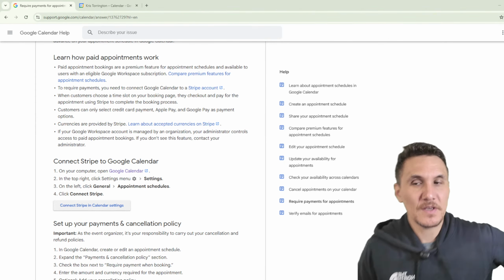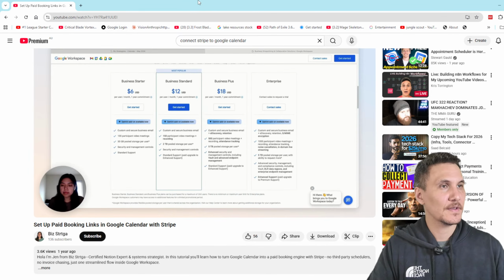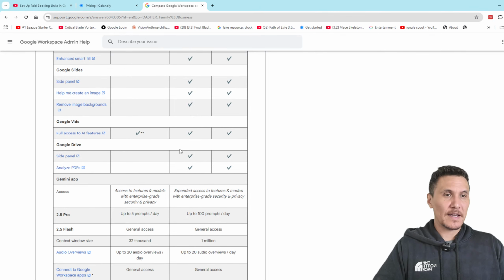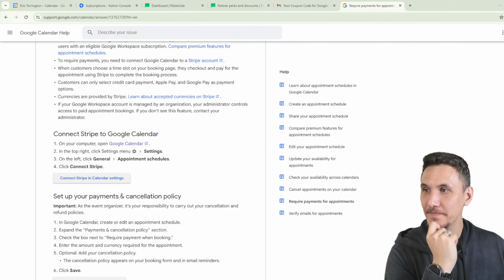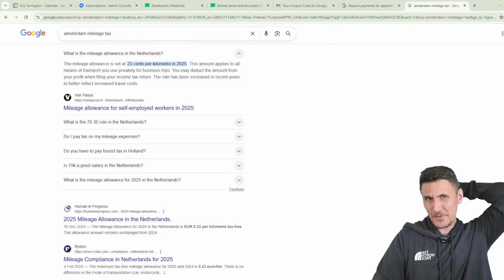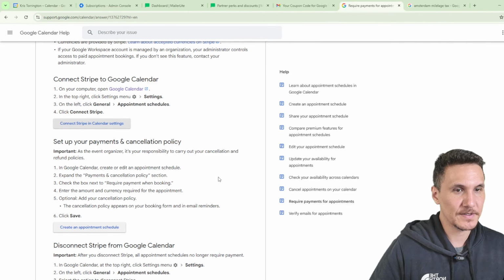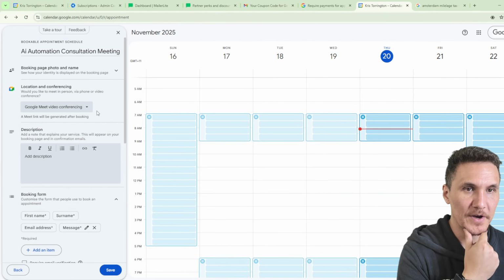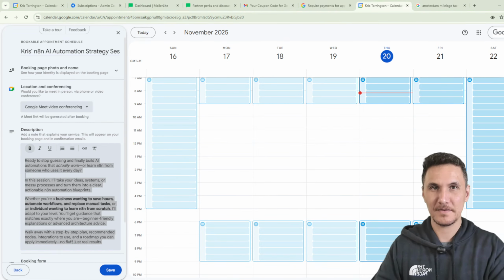Live: Building n8n Workflows for My Upcoming YouTube Videos (Stripe + Google Calendar Integration)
What I’ll be working on:
• Stripe + Google Calendar Integration
• Building future “Automation Vault” templates live